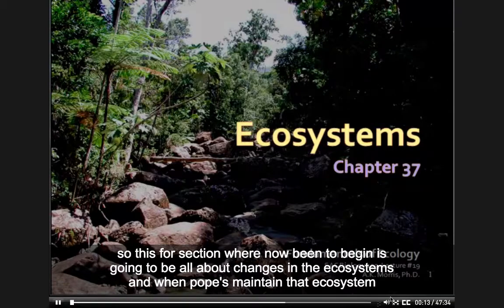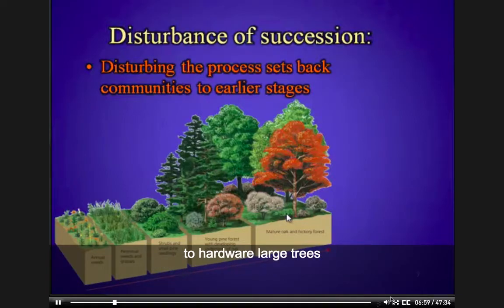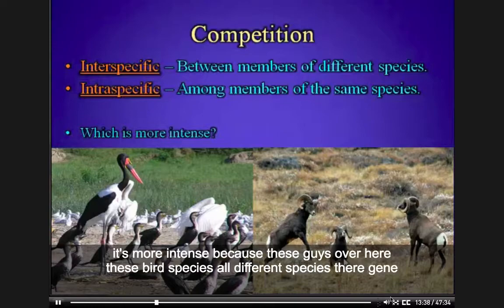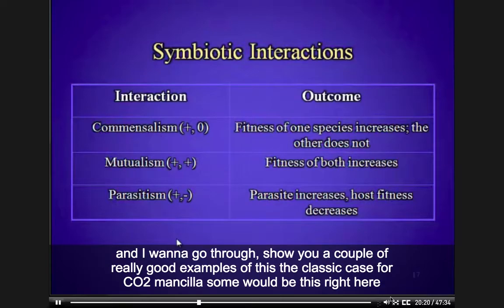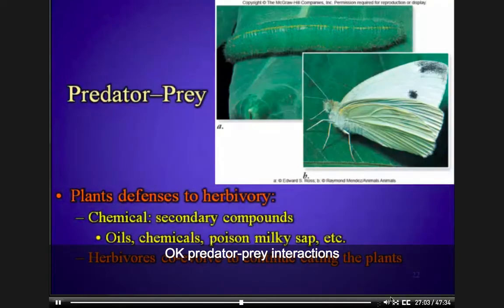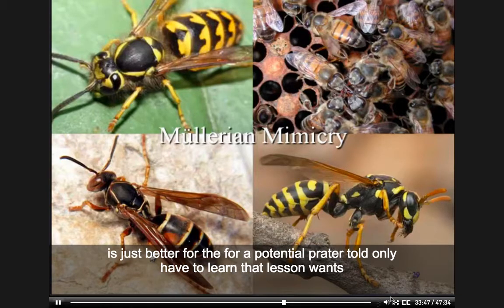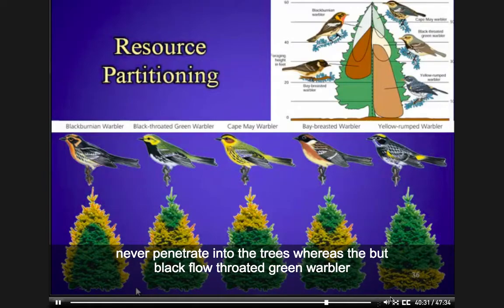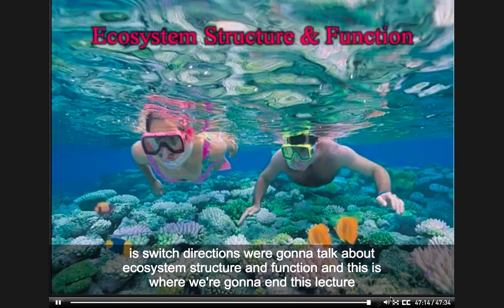Bio109 - Section 19 - Ecosystem Part 1